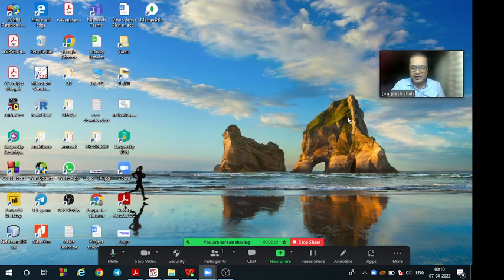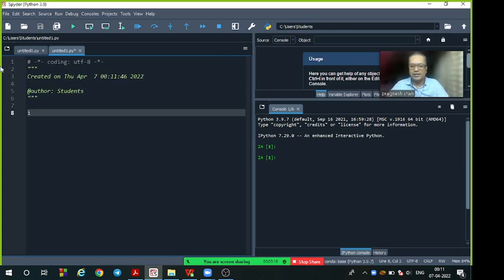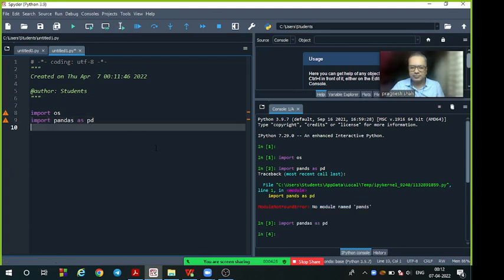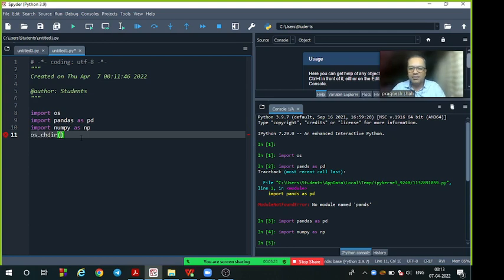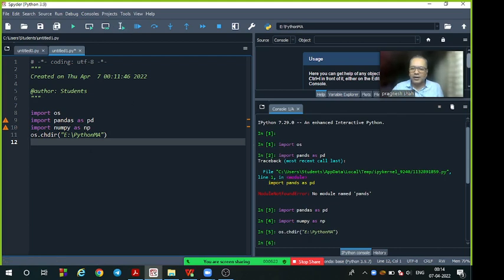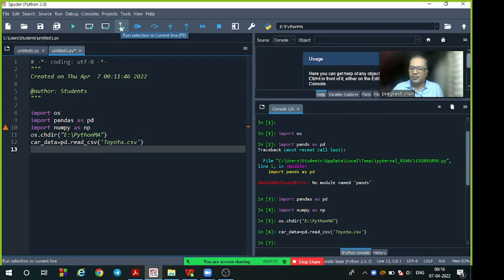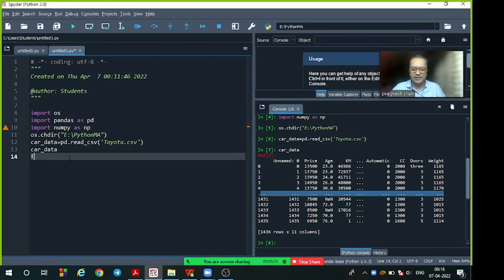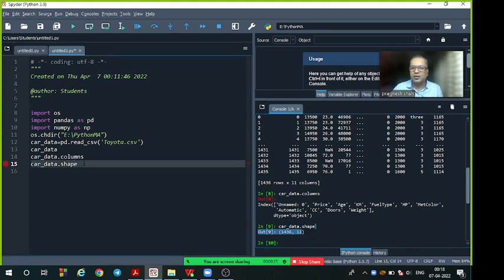Python How to Change Working Directory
How to Change working directory
How to read CSV file in python
How to compile a program
How to use Library in python
How to import Pandas, OS and NumPy